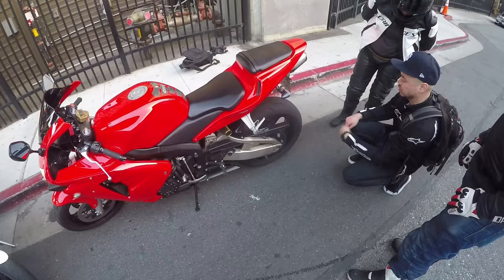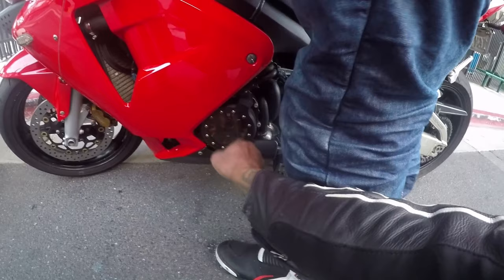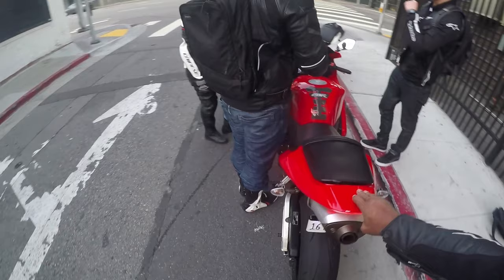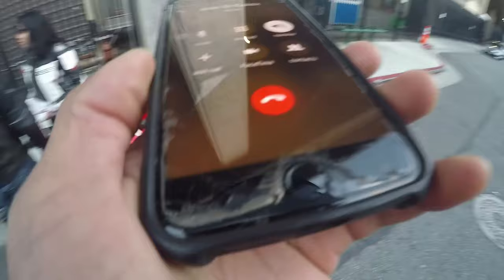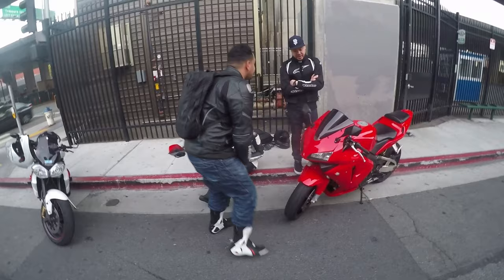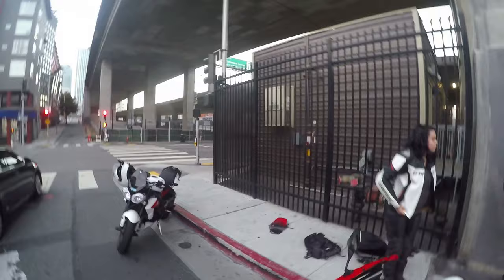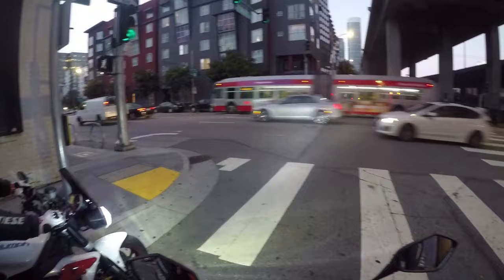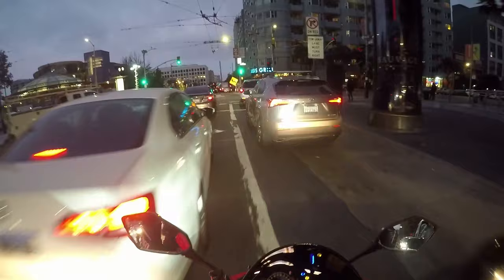girl buys her second motorcycle! :) (reuploaded 2019)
Tearsa gets back on her motorcycle buying a Honda cbr600 after her f4i was totaled by an uber driver that hit her. im so proud of her for getting back out there and riding again.